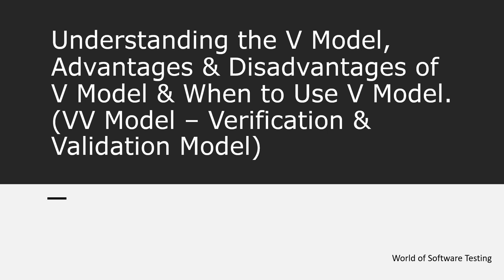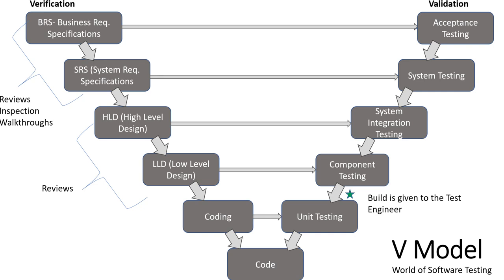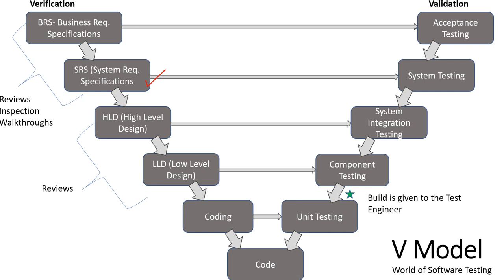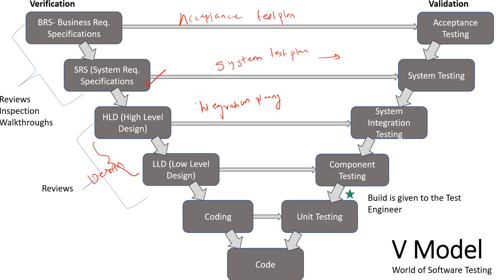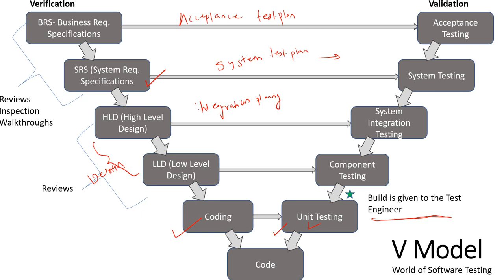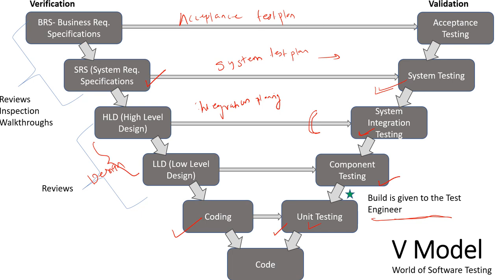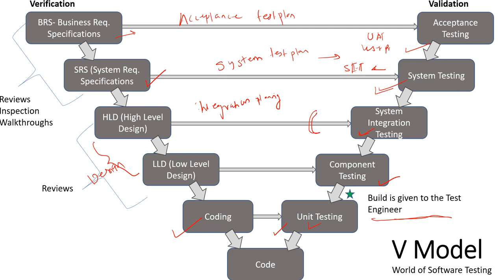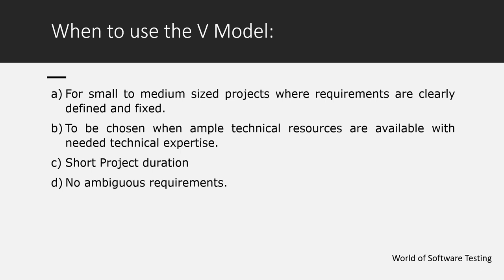SDLC Model | V Model | Advantages & Disadvantages of V Model | When to use V Model |Explained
V Model
VV Model
Verification and validation model
V model in software Testing
what is V model in software development life cycle
What are advantages of V Model
What are disadvantages of V Model
Advantages of V Model
Disadvantages of V Model
Phases in V Model
V model in software engineering